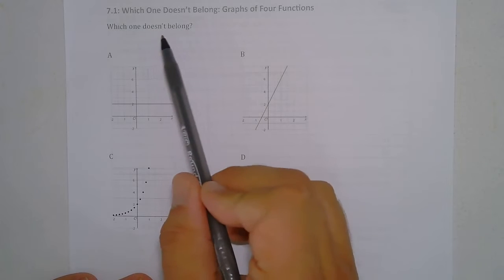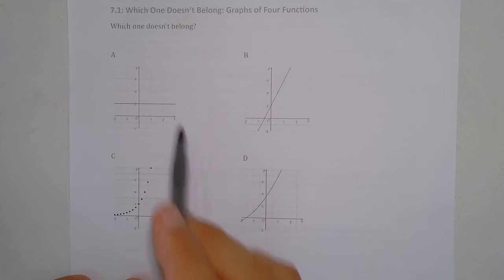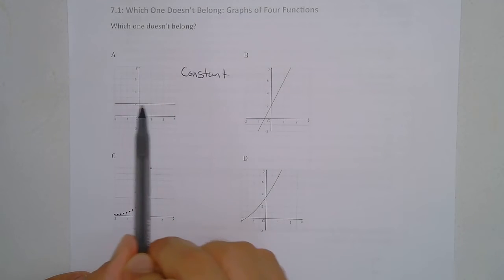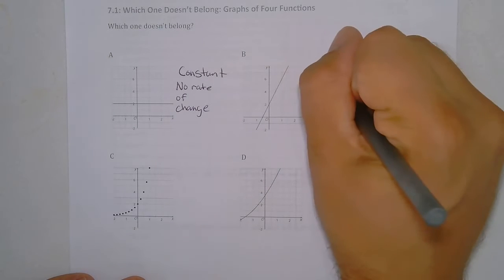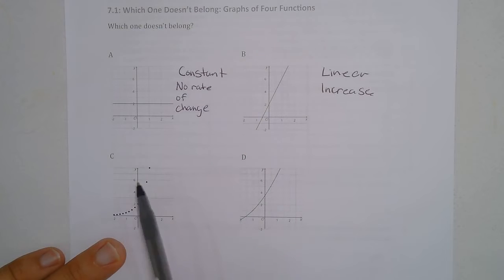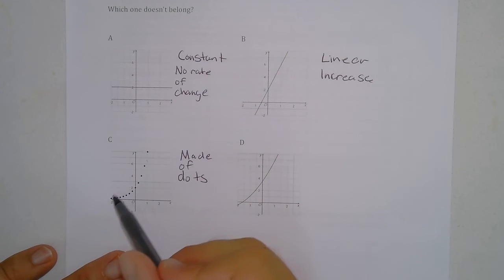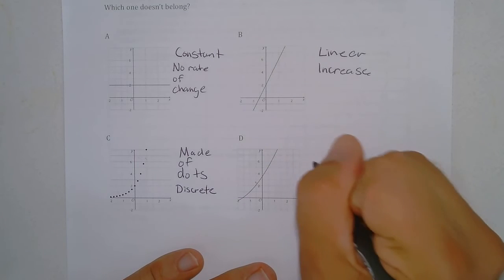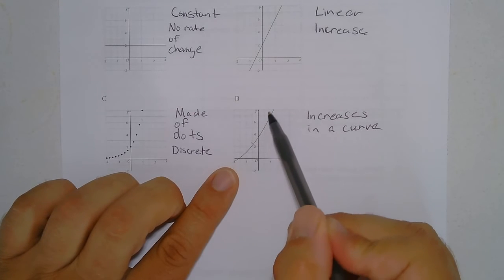7.1: Which One Doesn't Belong: Graphs of Four Functionsn